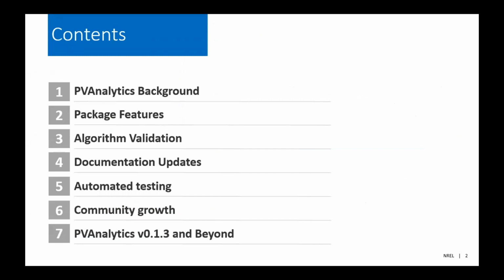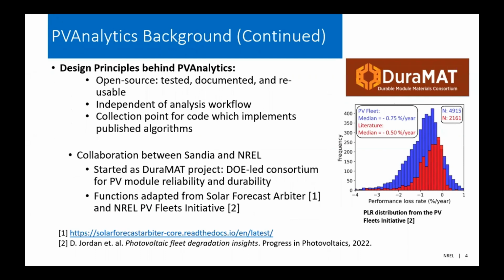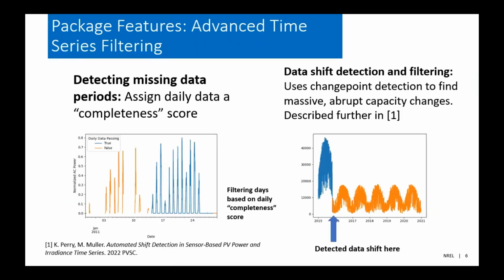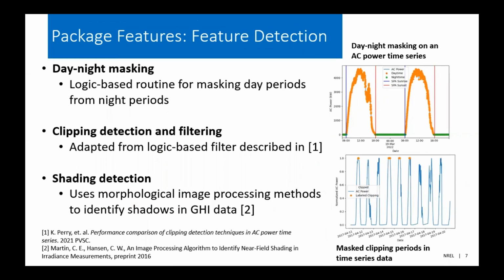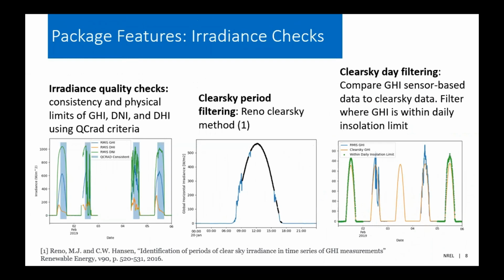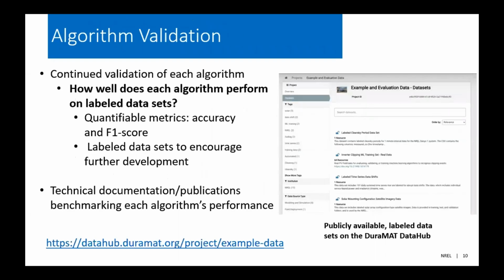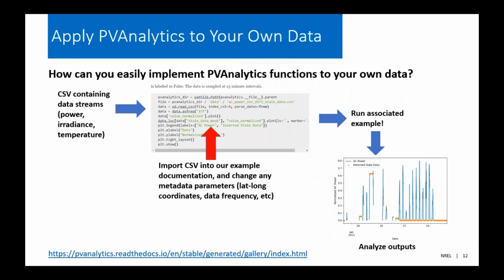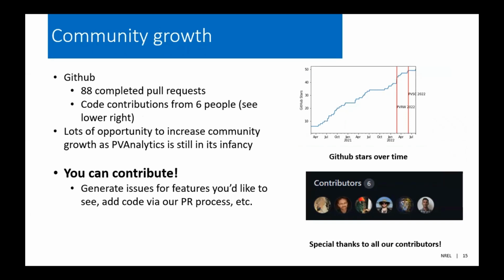PVPMC 2022 - Kirsten Perry National Renewable Energy Laboratory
PVAnalytics: A Python Package for Automated QA/QC of Solar Time Series Data
Talk at the 2022 PV Performance Modeling Workshop in Salt Lake City on August 23-24, 2022